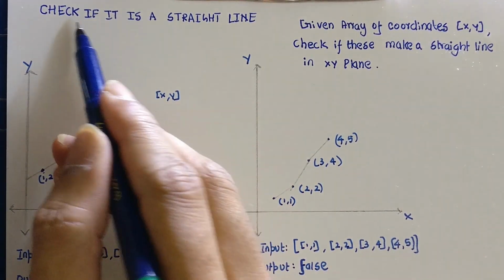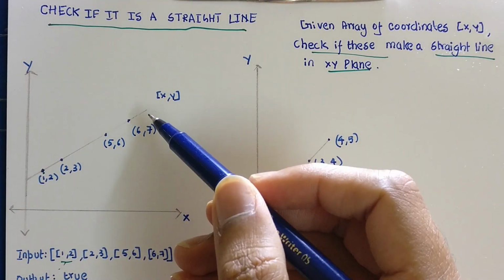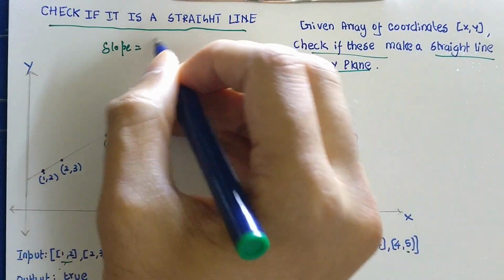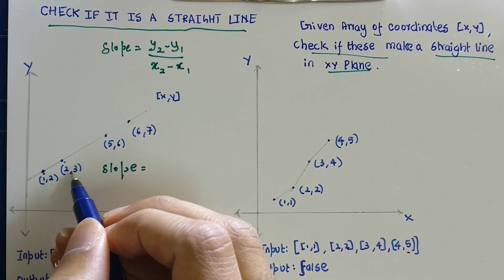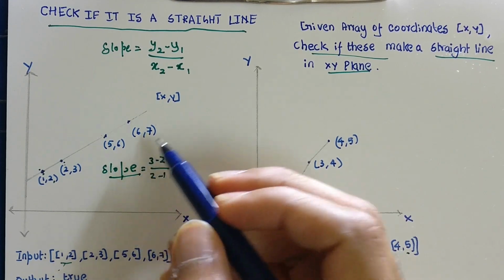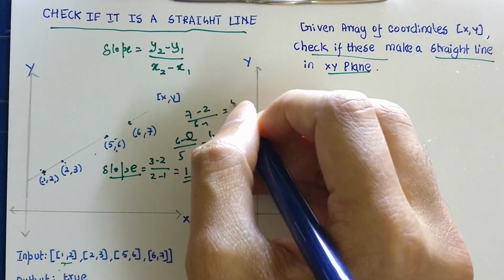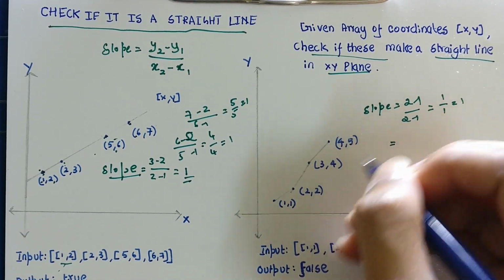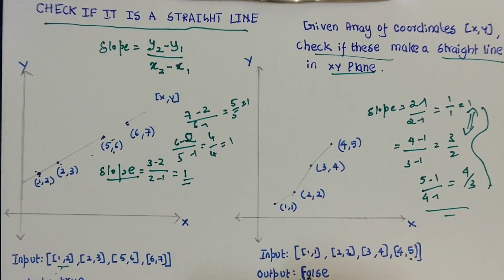Check if points are in a Straight Line [LeetCode 1232] | Math | Approach and Intuition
Quiz : what do you do when denominator is 0? Comment !